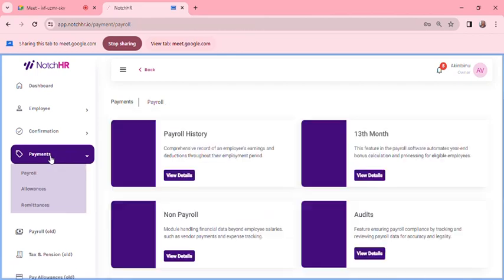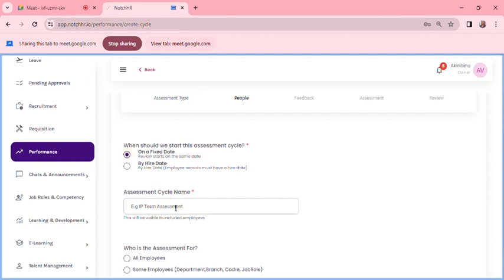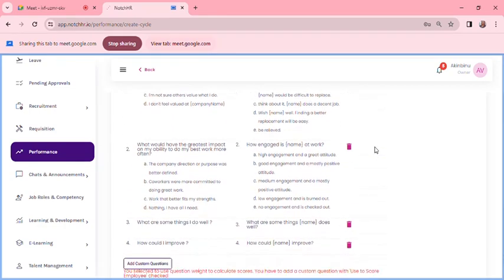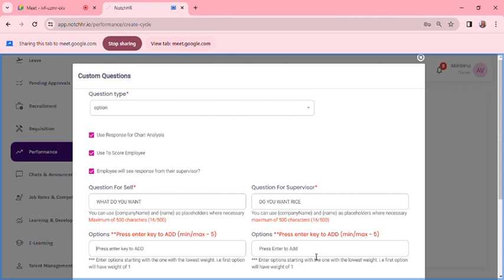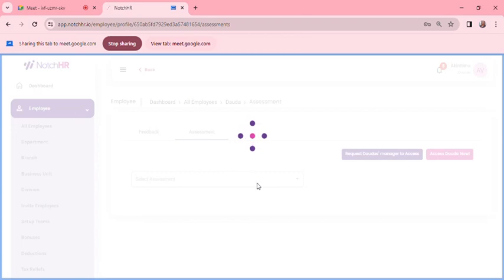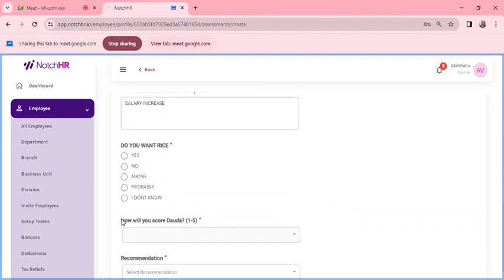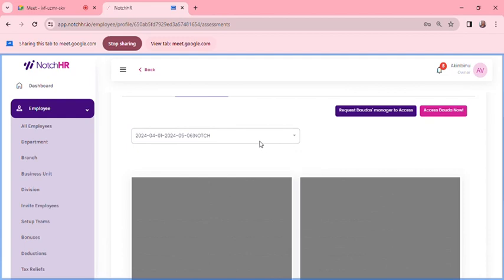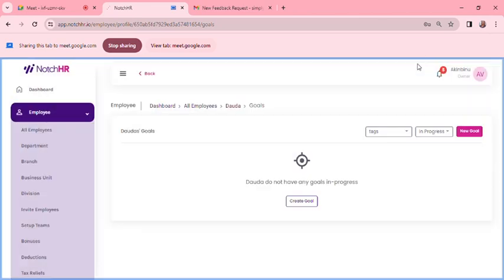Performance management demo on NotchHR